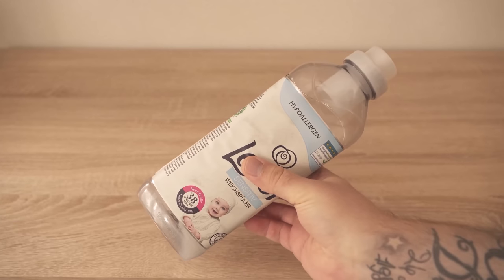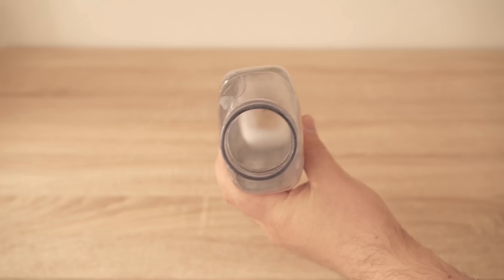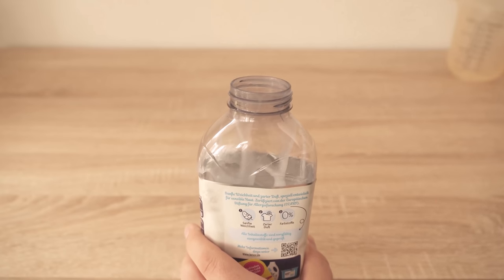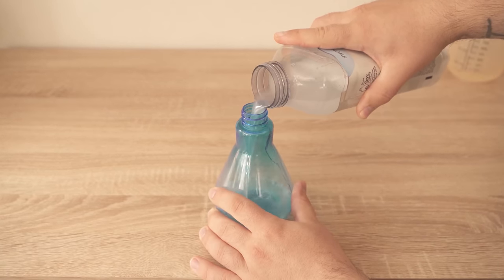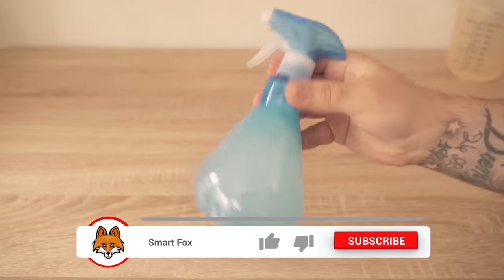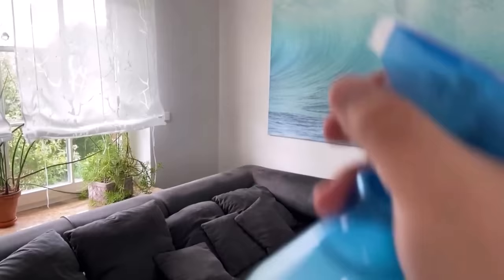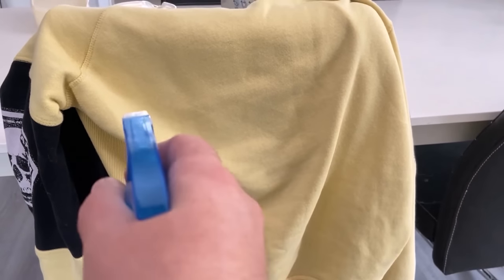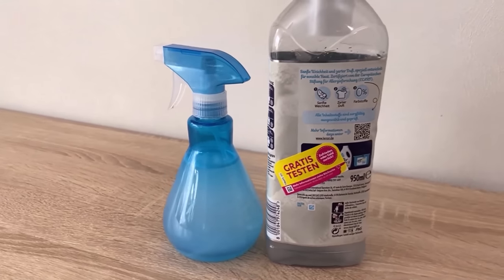THIS is why you should NEVER throw away empty Fabric Softener Packets 💥 (MAGIC) 🤯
What do you do with it? - Here I show you why you should NEVER throw away this packaging!

Do you use fabric softener regularly? Then you certainly throw the package in the trash can as soon as it is empty, right? Well, you shouldn't do that directly in the future. Because in this video I show you what you can do with it before you throw the package in the trash can.

Because there is always a small residue in the bottle. Fill it halfway with water and shake everything well. Now you can put this mixture into a spray bottle. This way you have made an incredibly good textile freshener.

You can spray your curtains, couch, clothes, chairs or other things with it, so that they smell really nice and pleasant again. Therefore, in the future, do not throw empty fabric softener packaging directly into the trash, but make your own textile freshener from the rest.